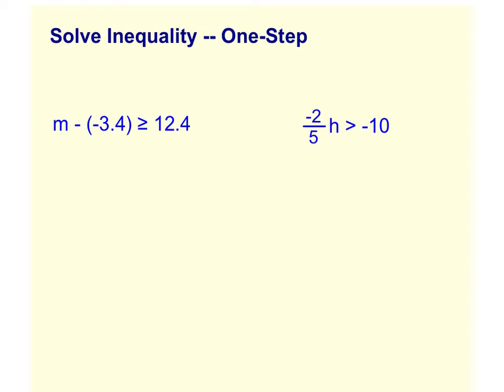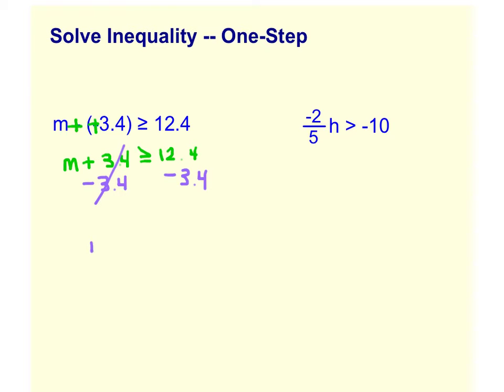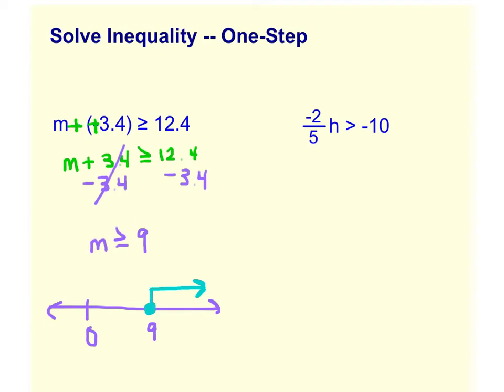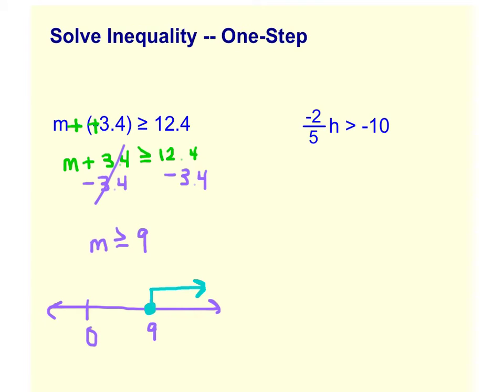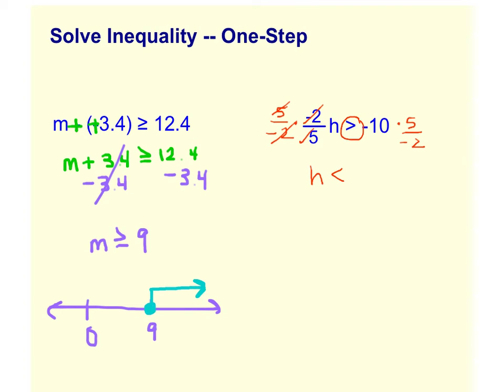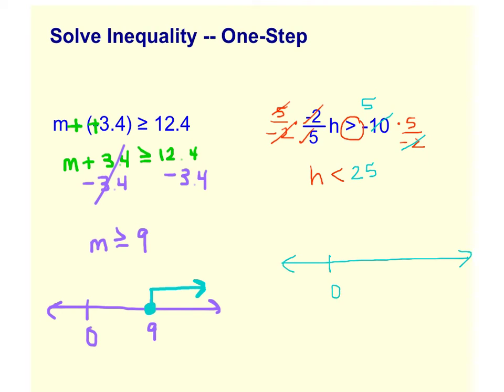Solve Inequality -- One Step